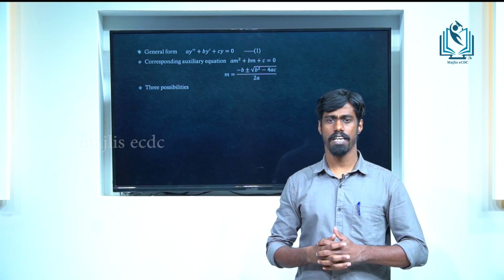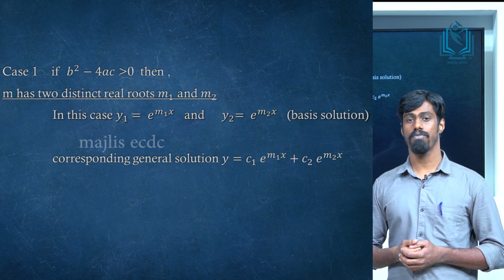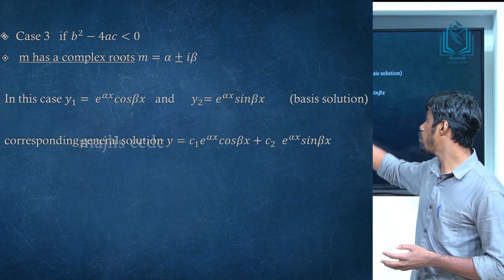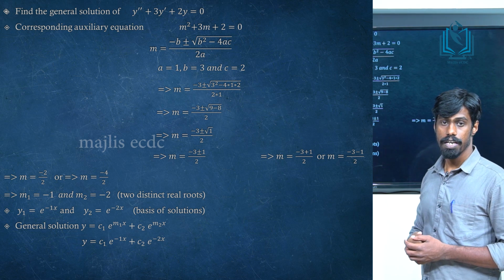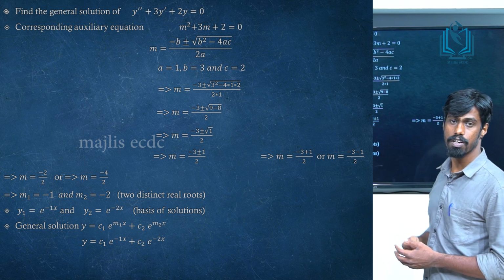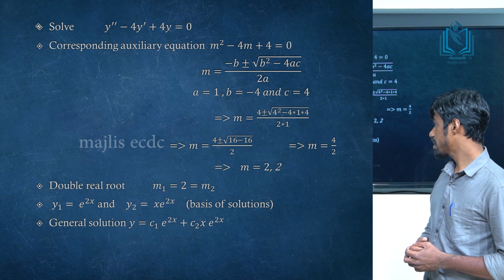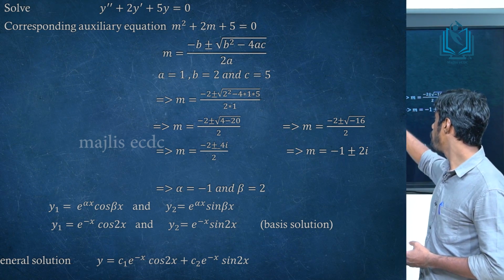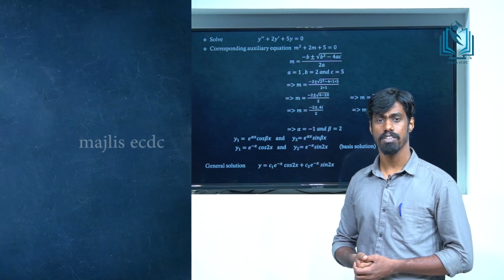Solution of second Order Homogeneous Equations with constant Coefficients - BSc Mathematics